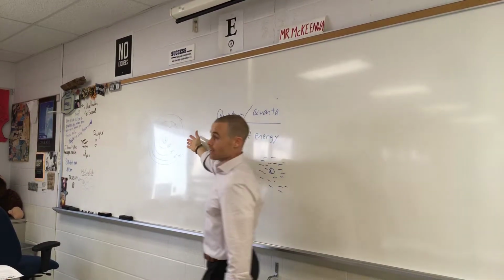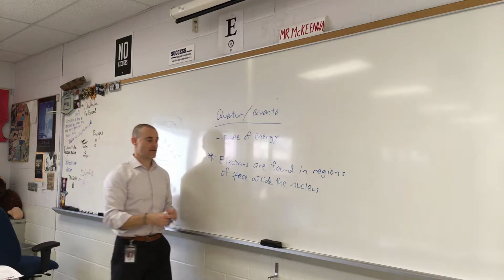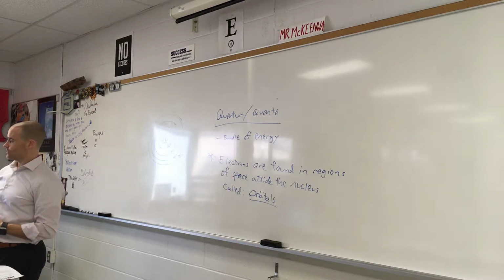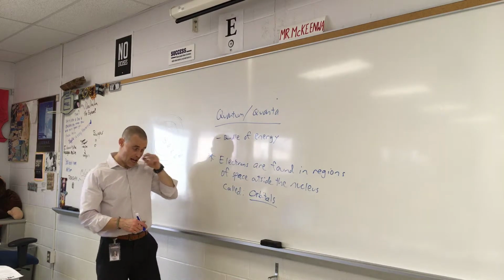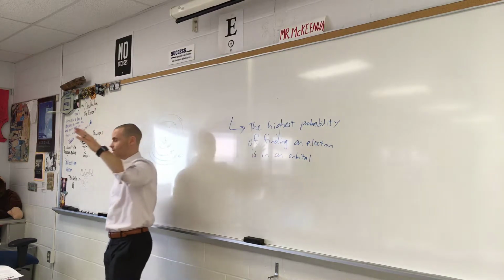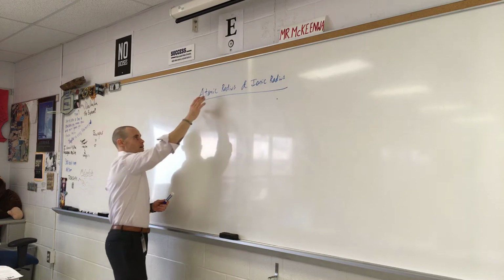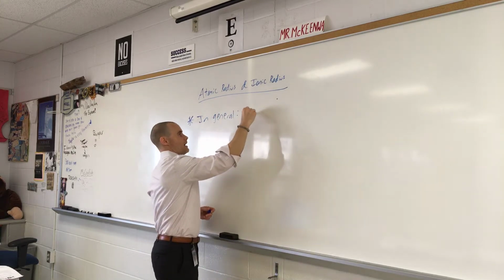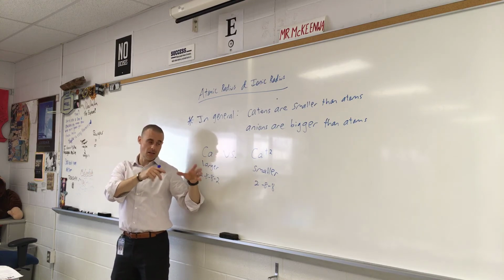12/4/18 per 6 chem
Quantum model, atomic and ionic radius